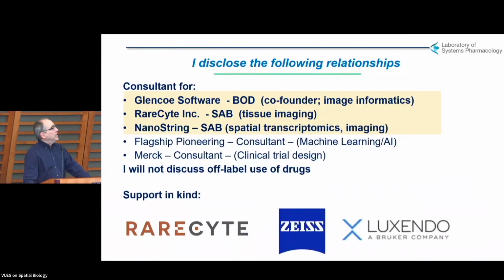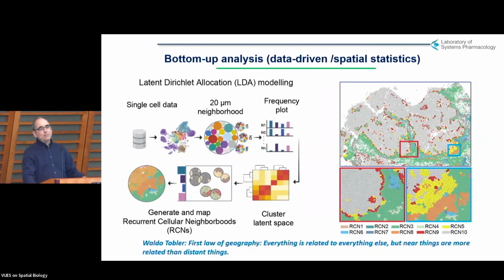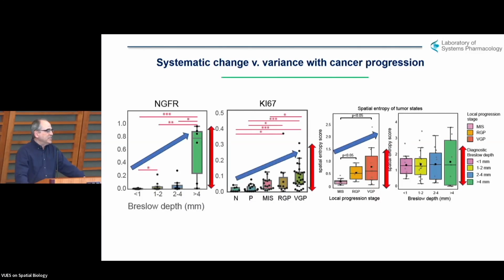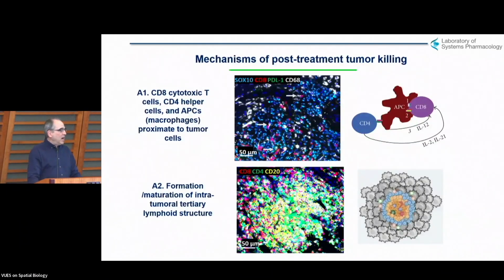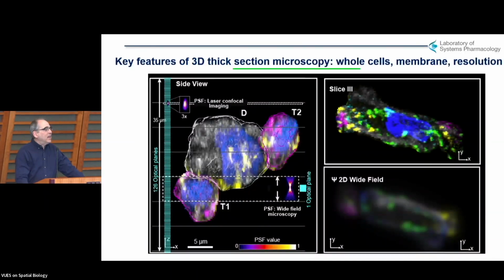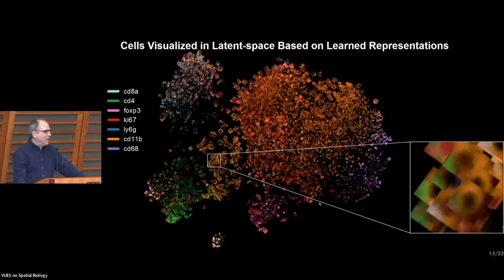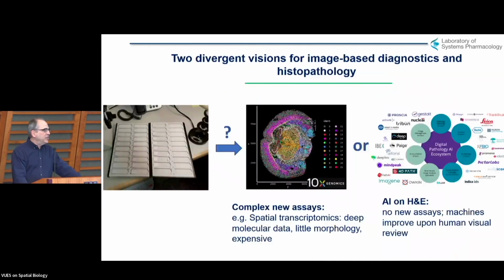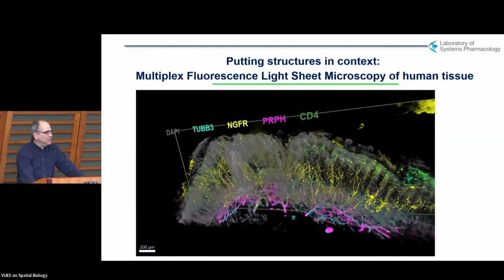VUES on Spatial Biology - March 2025, Peter Sorger, PhD (Keynote)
Highly Multiplexed Spatial Profiling of Human and Murine Tissues in 3D